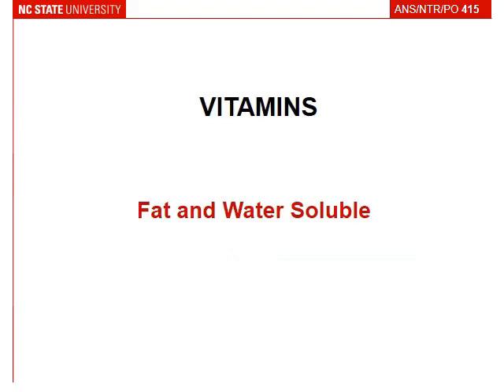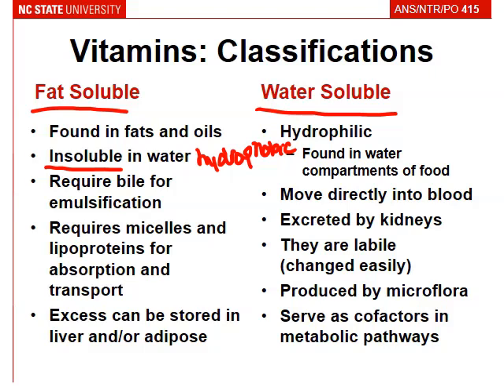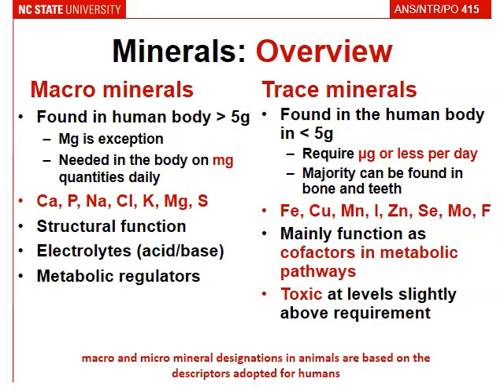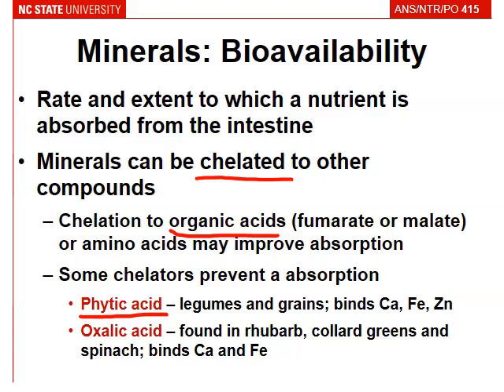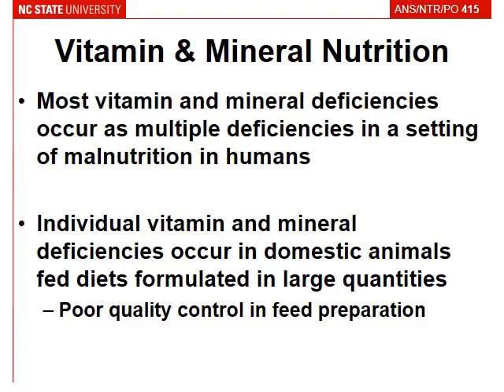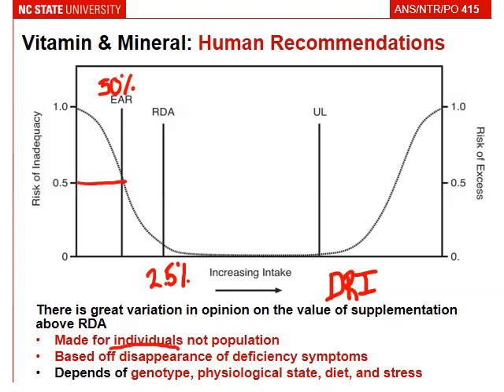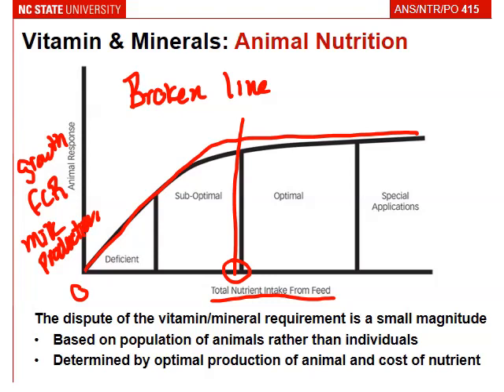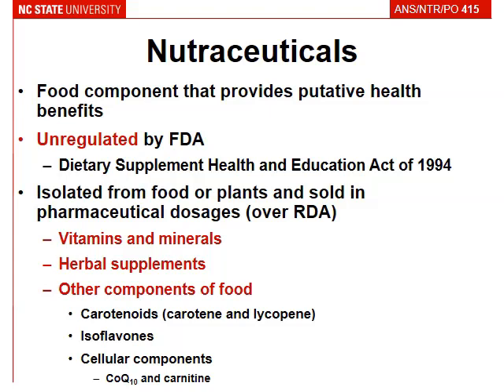Unit 6 Lecture 1